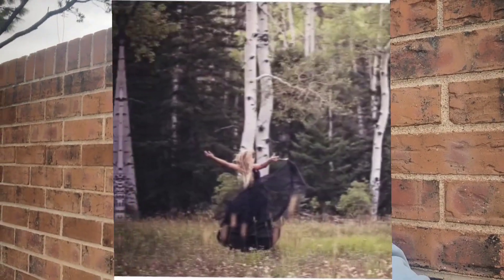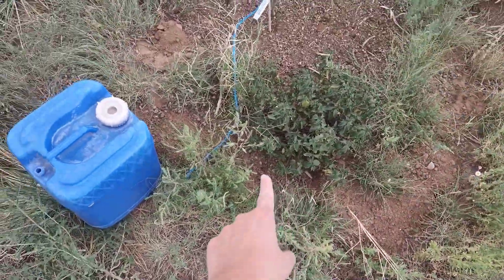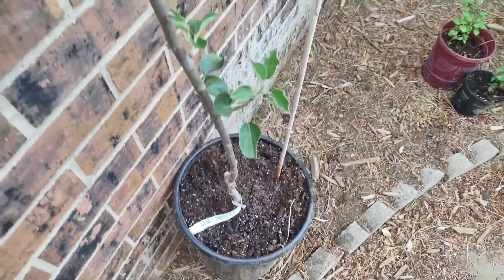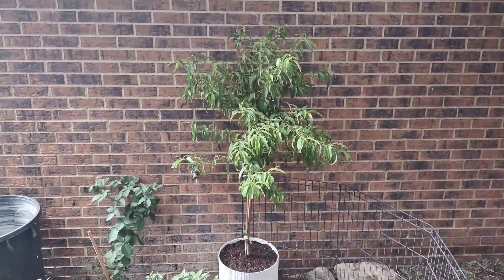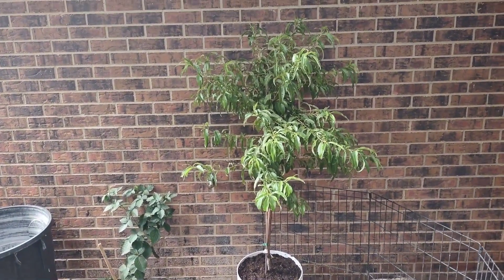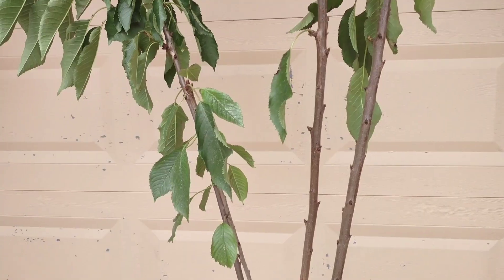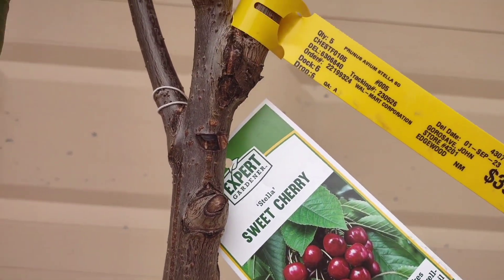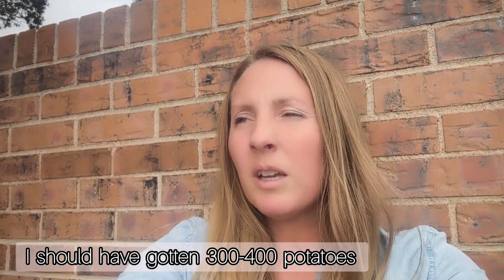Saving fruit trees from gophers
Gophers... the little animal the garden struggles with every year.

Tips for how to protect tree roots with Chicken Wire Fencing